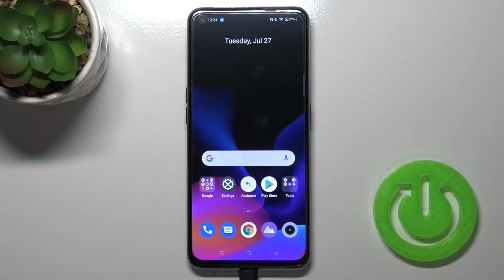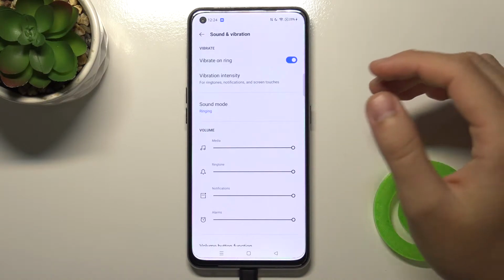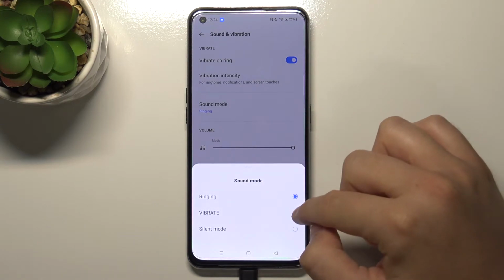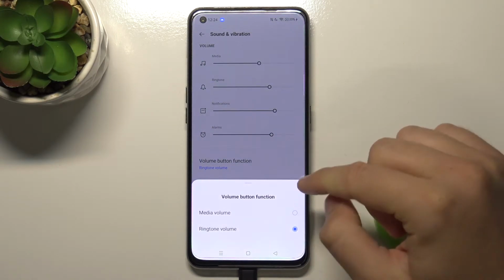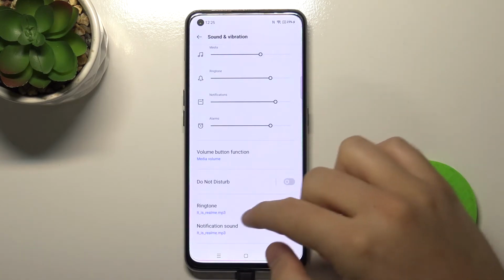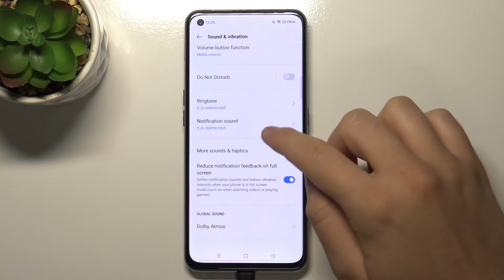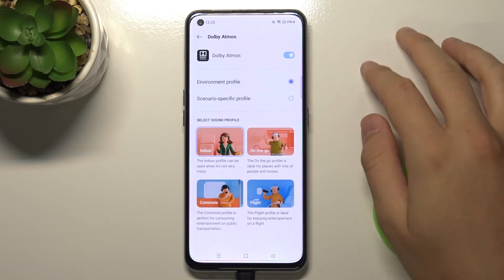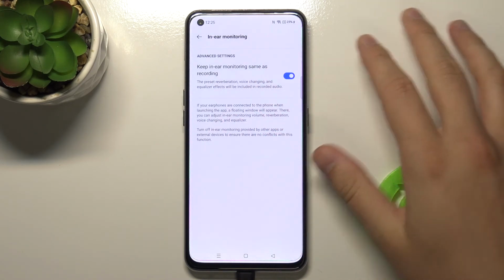Realme X7 Max - How To Find & Manage Sound Settings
If you want to get to sound settings and start adjusting it on Realme X7 Max, this video might be essential. Simply follow our step-by-step video tutorial and learn how to locate and change sound settings on Realme X7 Max. Our channel grows, thanks to you! There's hundreds of videos uploaded daily in which we show functions and settings of many devices, go check them out, if you want to expand knowledge about your smartphones, routers, tablets, etc... Consider leaving us Like, comment and subscription as it helps us greatly in producing more content for you to watch. Cheers!

How to find sound settings on Realme X7 Max ?
How to adjust sound options on Realme X7 Max ?
How to locate sound settings for Realme X7 Max ?
How can i change sound options on Realme X7 Max ?
Sound settings on Realme X7 Max ?
Where can i find sound settings on Realme X7 Max ?
How can i find sound settings on Realme X7 Max ?
Where can i find all sounds settings on Realme X7 Max ?